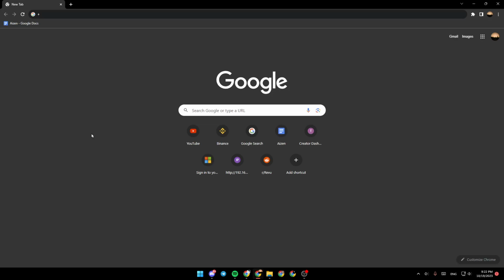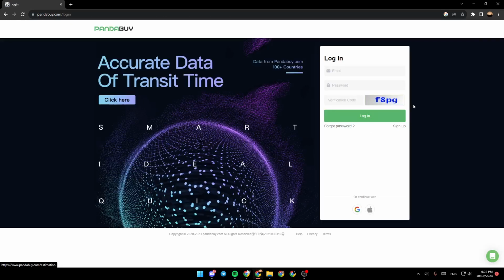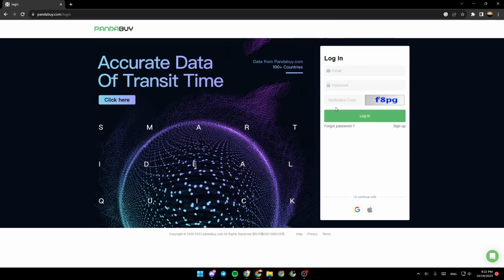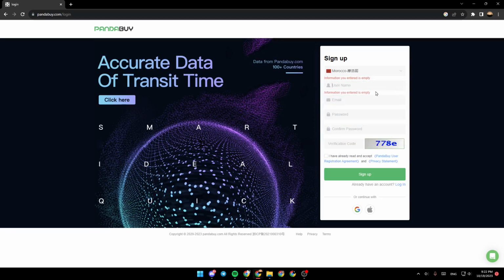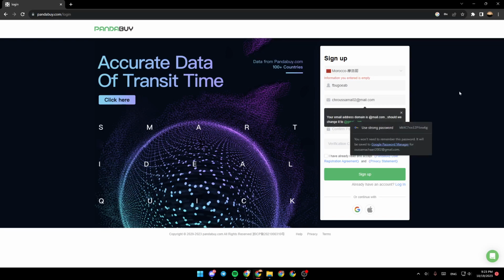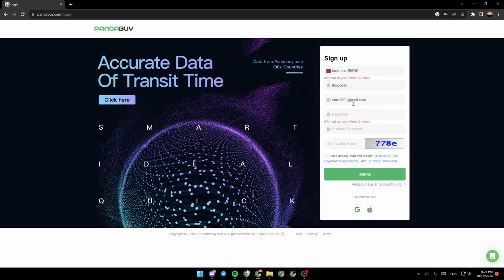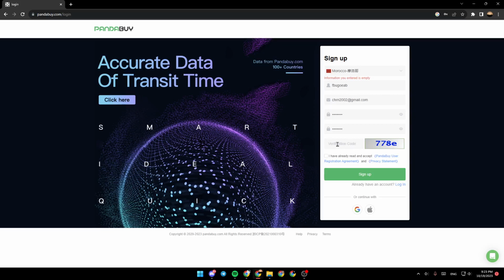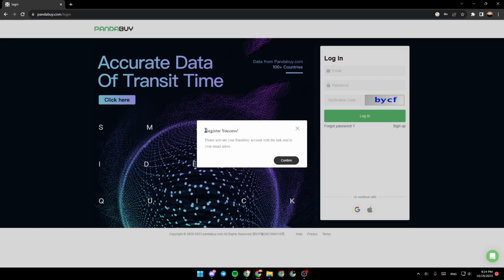How To Sign Up For Pandabuy Tutorial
Today we talk about sign up for pandabuy,how to use pandabuy,pandabuy tutorial,pandabuy guide